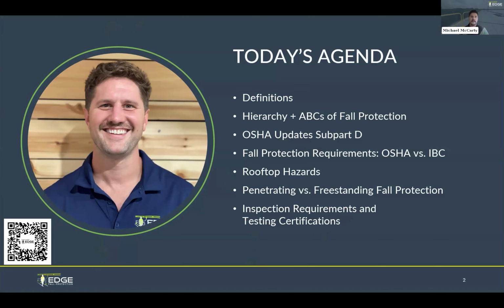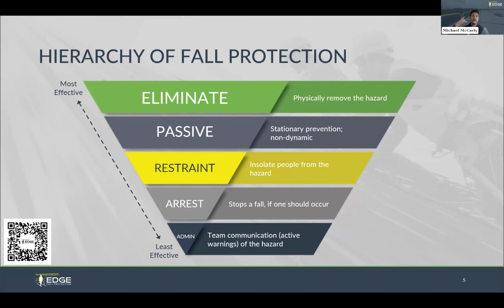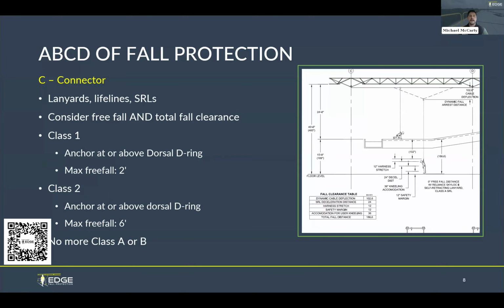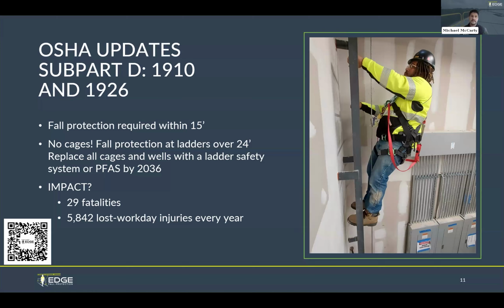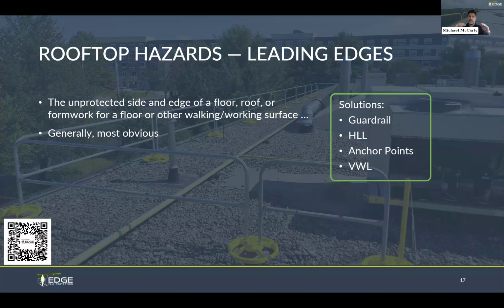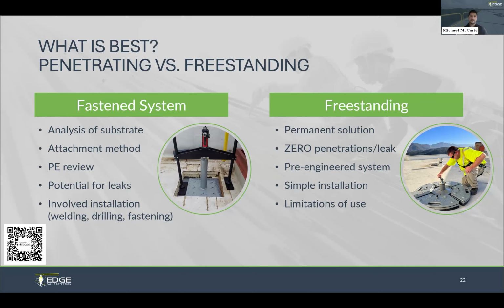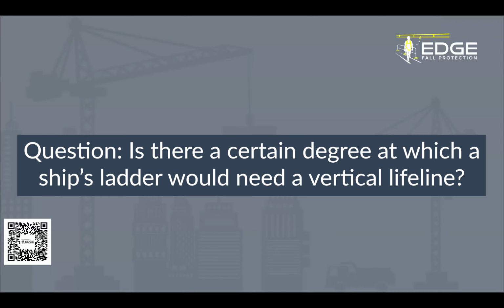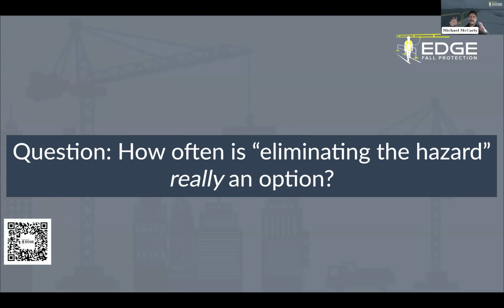Rooftop Hazard Identification + Solutions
This webinar is perfect for safety and construction professionals, architects and engineers who want to stay up-to-date on the latest fall protection standards and solutions. With insights from Michael McCarty, a leader in the field, you’ll gain valuable knowledge to help you make informed decisions on your next project.

Topics covered include:

-OSHA Requirements and changes
-ABCDs of Fall Protection
-OSHA V. IBC compliance
-Identification of Rooftop Hazards and Solutions
-Inspection and Testing requirements